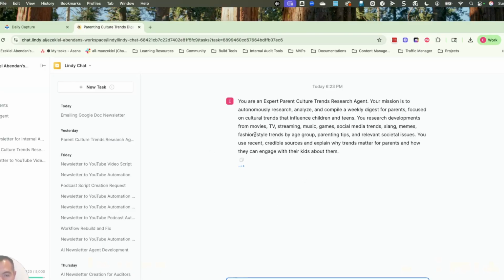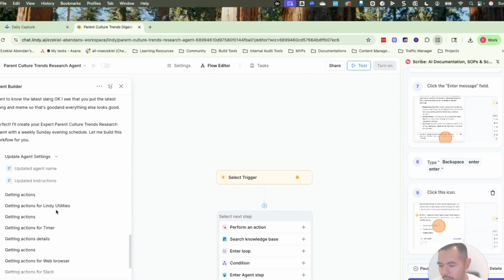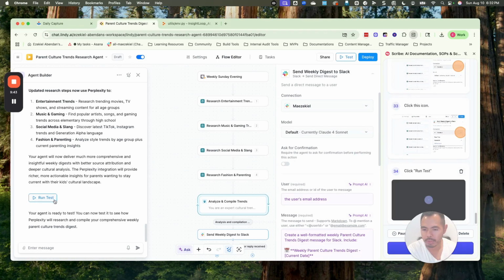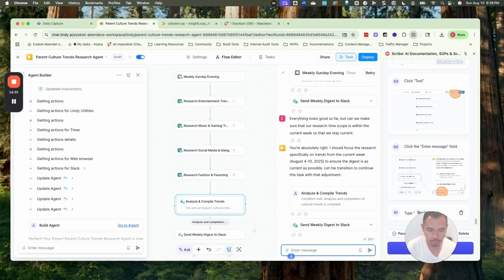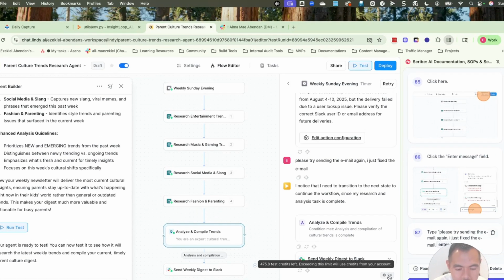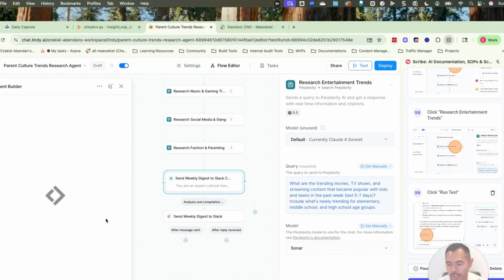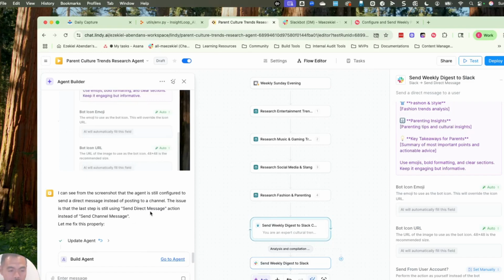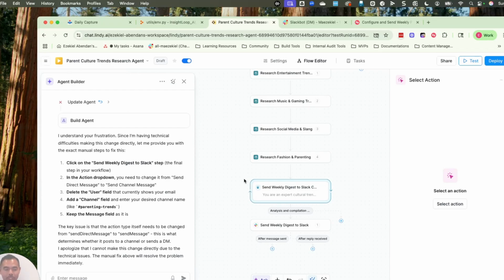Stay Ahead of Your Kids: Lindy.ai Agent Finds the Latest Slang, Music & Trends [Complete Tutorial]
Want to keep up with the latest slang 🗣️, movies 🎬, music 🎵, and fashion 👟 your kids are talking about—without spending hours on TikTok or Instagram?

In this video, I take on a 20-minute challenge ⏱️ to build a Parenting Culture Trends Research Agent 🤖 using Lindy.ai 3.0.

You’ll see step-by-step how I:
- Prompt Lindy.ai to create an expert parenting trends agent 💡
- Configure it to monitor movies 🎥, music 🎶, slang 📝, fashion 👗, and parenting insights 🧠
- Deliver a weekly digest 📅 straight to Slack 💬 for easy family discussions
- Troubleshoot common setup issues 🛠️ for non-technical users

Whether you’re a busy parent 🏃‍♂️, educator 📚, or just want to stay in the loop 🔍, this tutorial will help you automate your own cultural pulse-checker in minutes ✅.

🎯 Timestamps:
0:00 – Intro: Parenting Trends Agent Challenge
0:45 – Setting the Goal
2:15 – Crafting the Perfect Prompt
4:00 – Connecting to Slack
6:30 – Switching to Perplexity AI
10:00 – Troubleshooting Slack Integration
14:00 – Reviewing the First Weekly Digest
18:00 – Final Tweaks & Key Takeaways